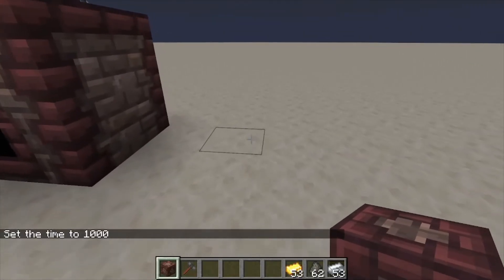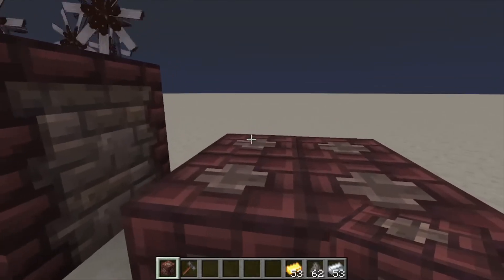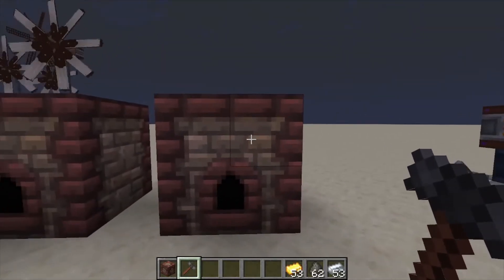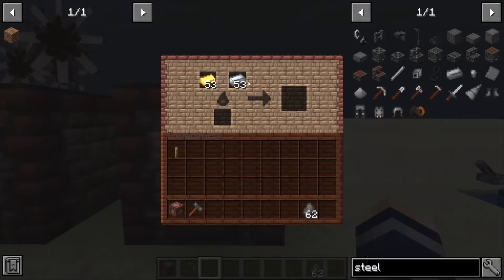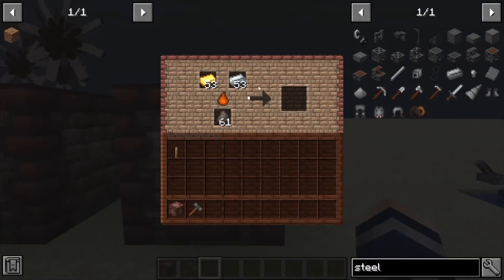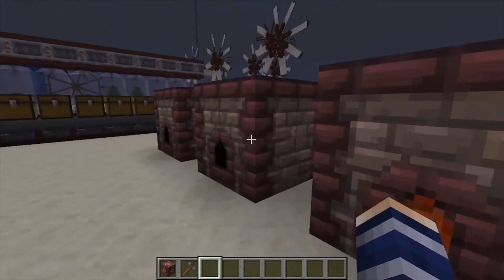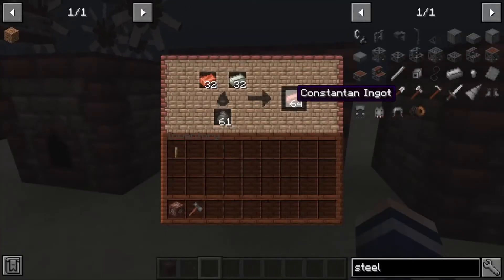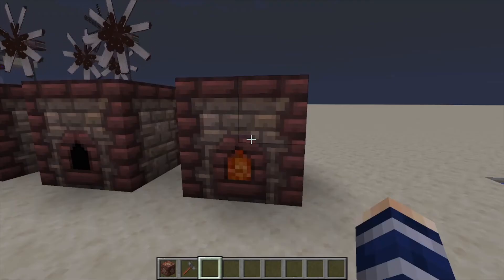Immersive Engineering: Alloy Kiln (How to build/use)